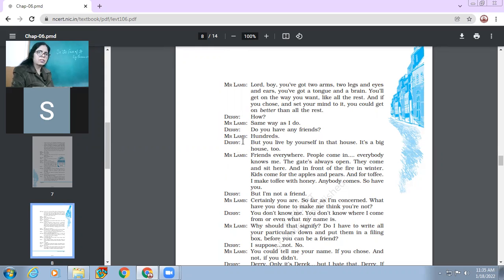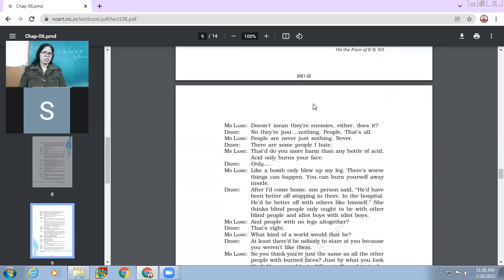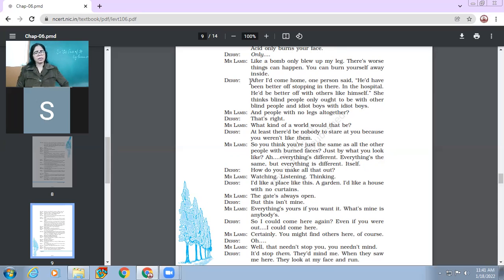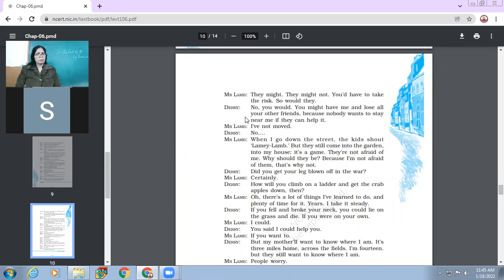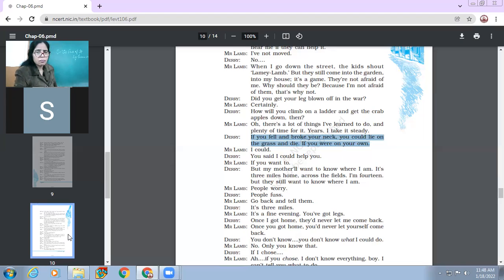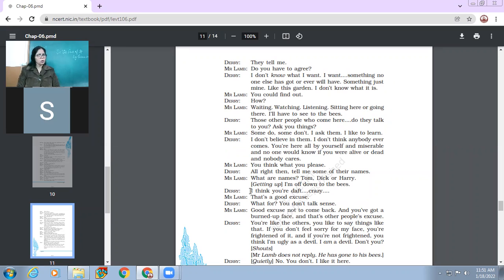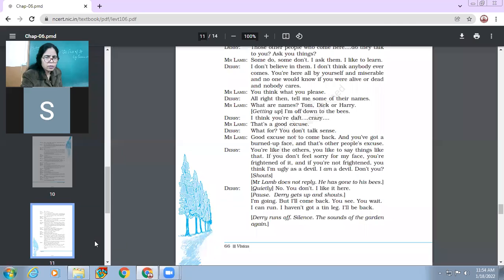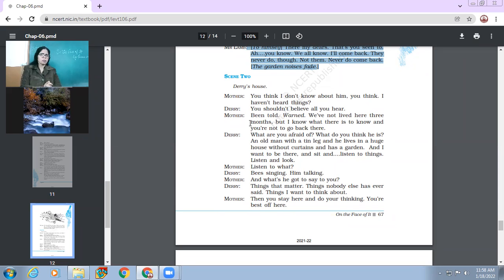18-01-2022 XII-A ENGLISH